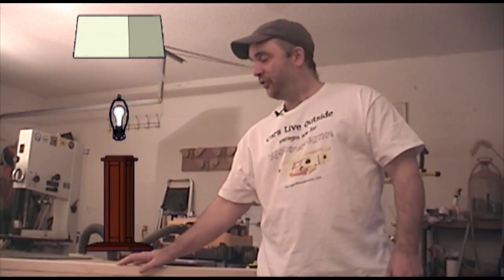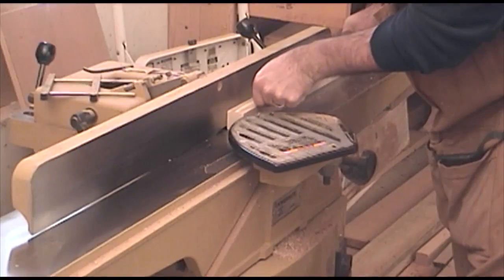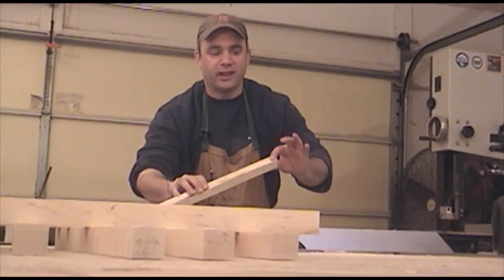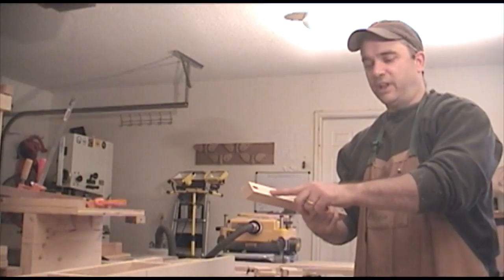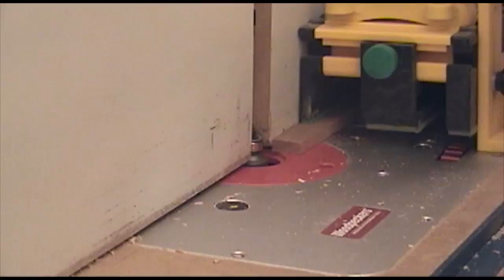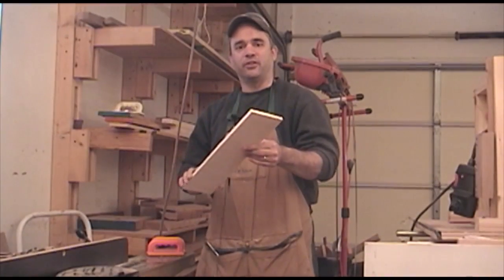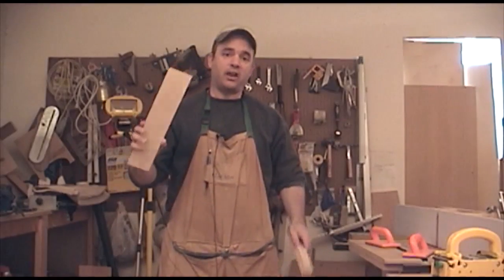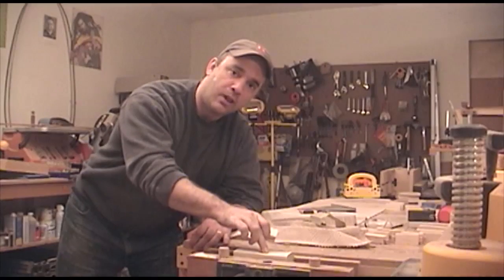Make a couple lamps Part I